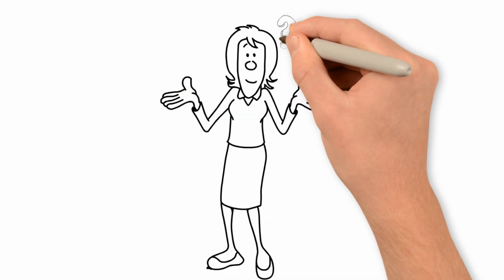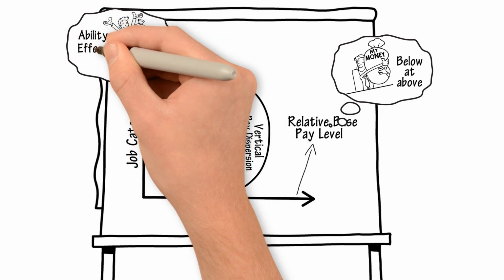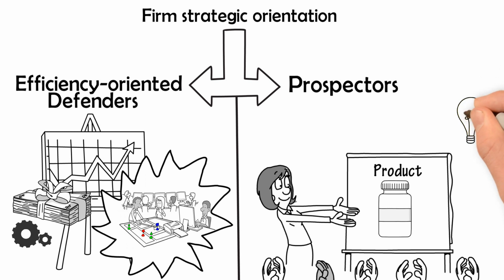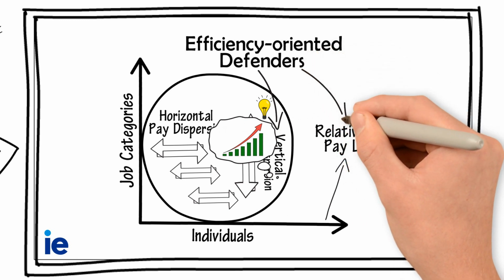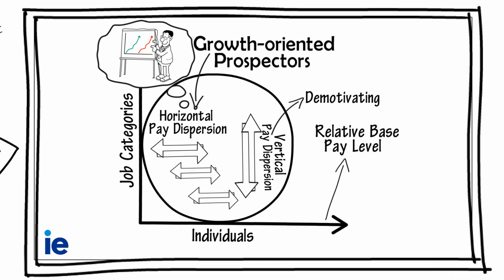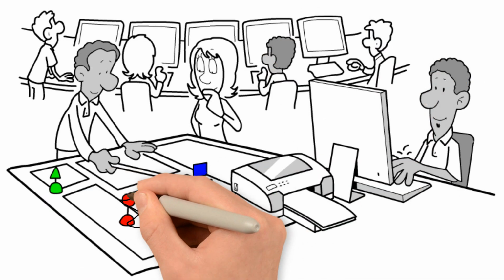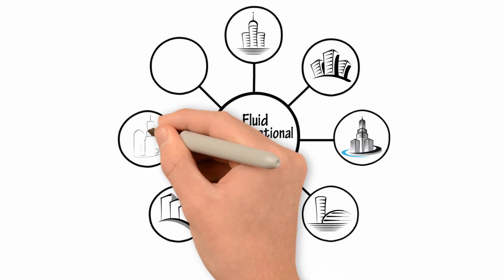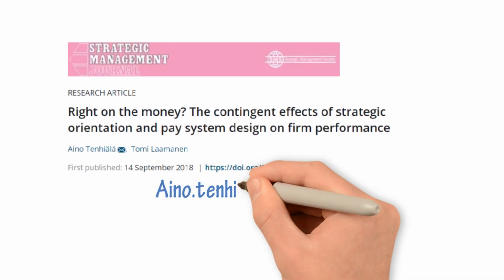Right on the Money?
"Right on the Money? The contingent effects of strategic orientation and pay system design on firm performance"

Strategic Management Journal Video Abstract  by Aino Tenhiala and Tomi Laamanen